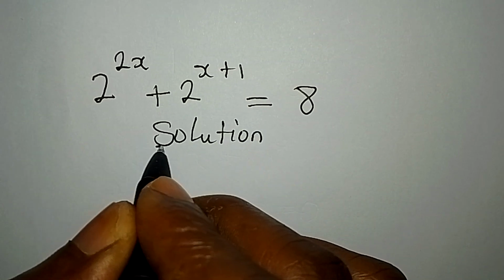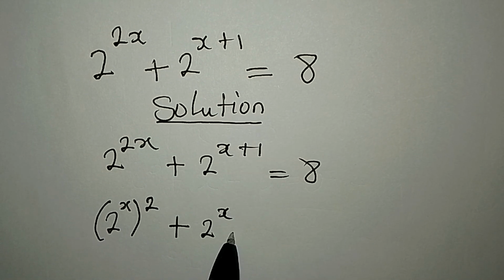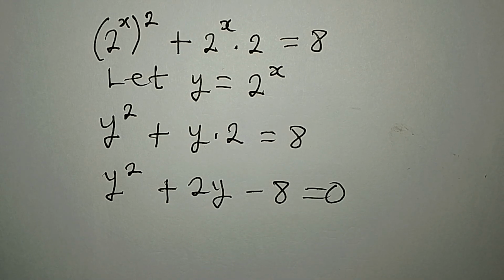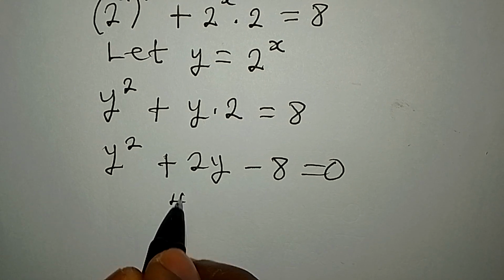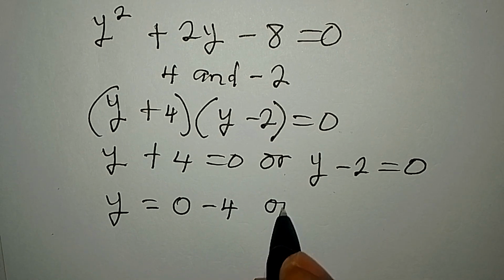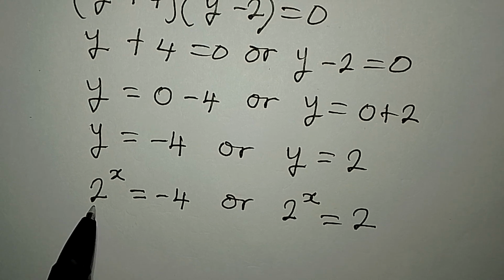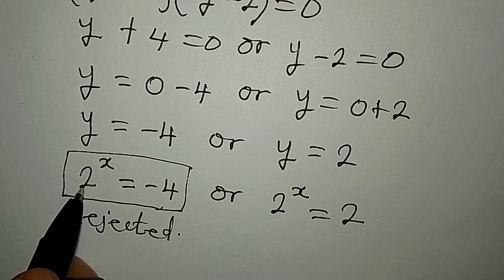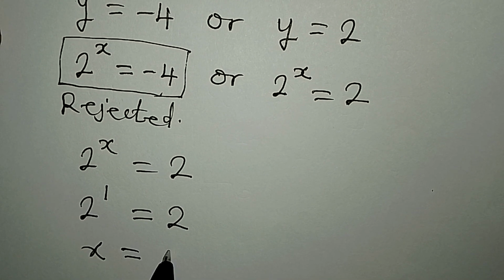Only the real solution | Olympiad Mathematics | Exponential equation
This is beautifully solved